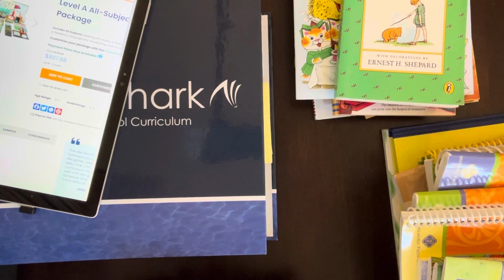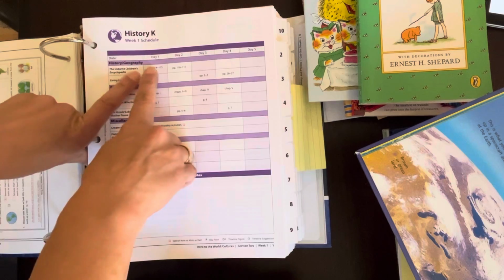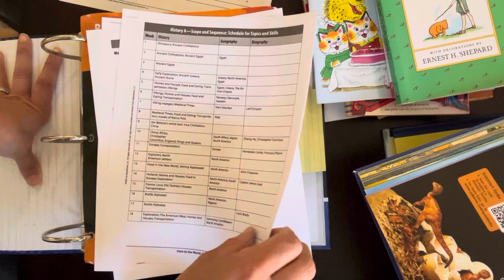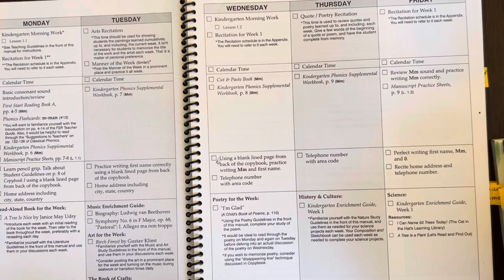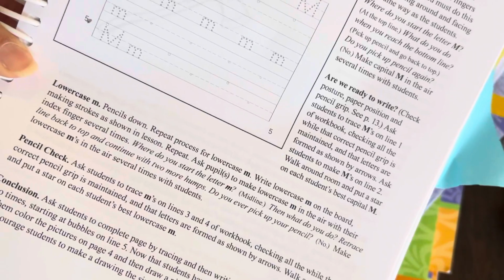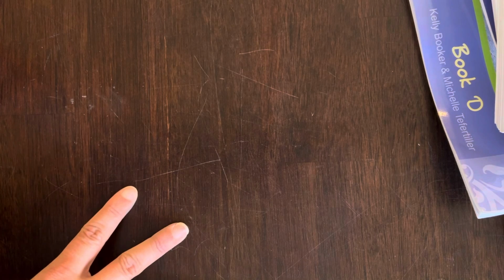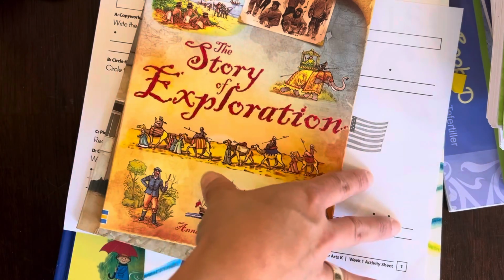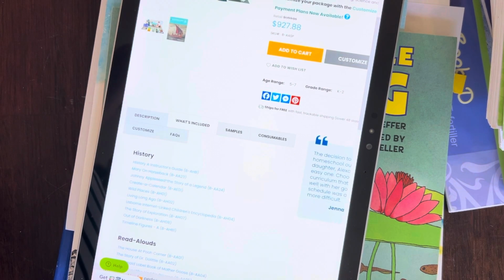Comparing Memoria Press and Bookshark Kindergarten Curriculum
If watching this video inspired you to purchase the Bookshark Kindergarten curriculum and you would like to show your appreciation for this kind of content, please feel free to use my affiliate link below, at no additional cost to you!